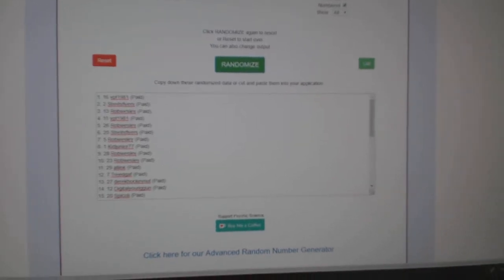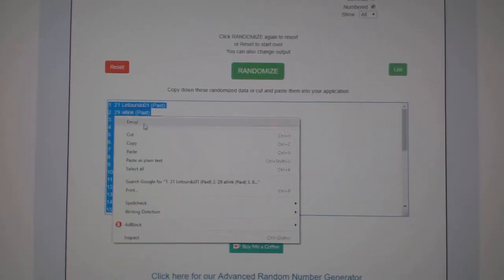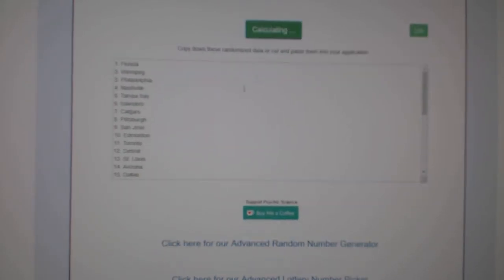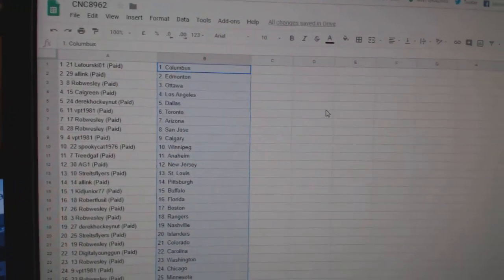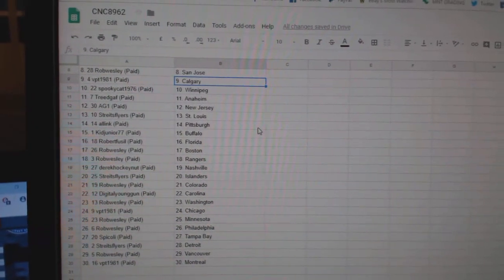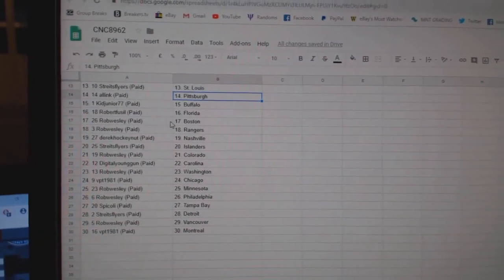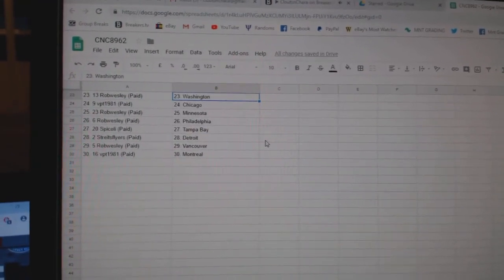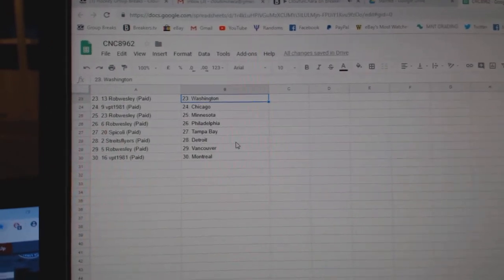Team Randoms - C&C GB #8962